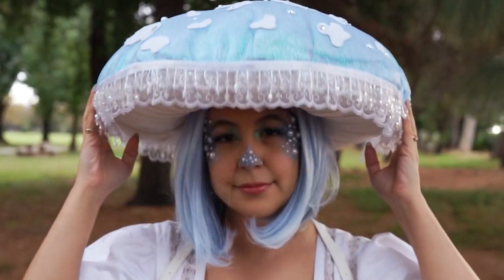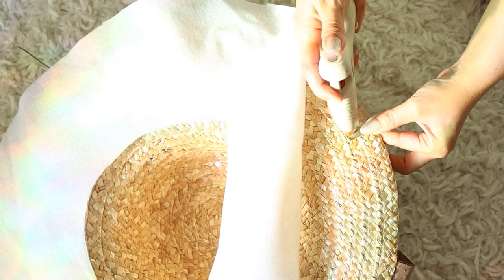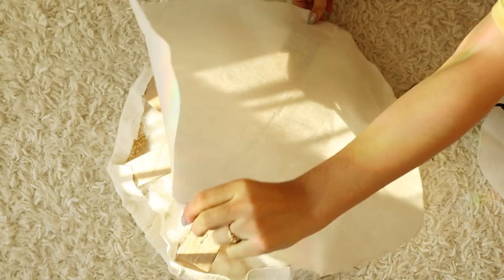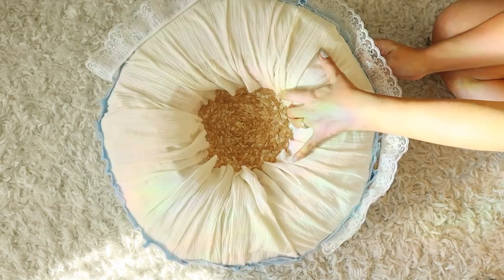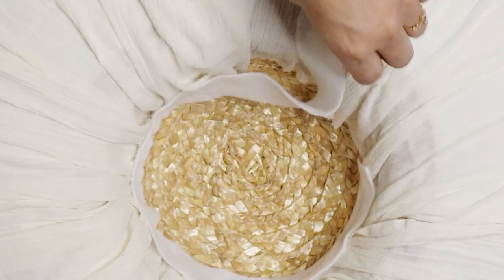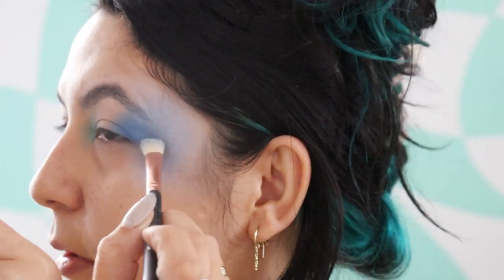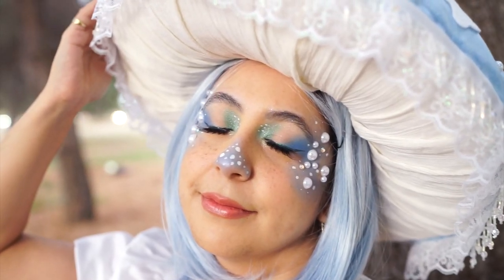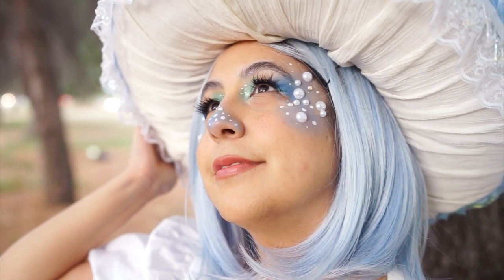How I made my Magic Mushroom Costume ☁🍄✨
All Mushroom Costume info is in the Description!

Hello Friends! Don't mind me; just living out my cottage core magic mushroom dreams. I've been so excited about my costume this year; I noticed mushroom costumes have been super popular, and I think they are literally the cutest idea ever. This video will show you the whole process of creating my entire mushroom costume!

➶ 𓆉｡˚ ✧ ༉‧₊˚.
𝓓𝓲𝓼𝓬𝓵𝓪𝓶𝓲𝓮𝓻:
Please understand some of these links may be affiliate links; affiliate links are just a way to support creators, I receive a very small percentage of purchases with no added cost to you.
All funding raised from purchases will go directly back into the channel for video creation. Any purchases will help me continue doing what I love. Thank you so much - Hearts & Stars, Mitty
➶ 𓆉｡˚ ✧ ༉‧₊˚.

𝓝𝓸-𝓢𝓮𝔀 𝓜𝓾𝓼𝓱𝓻𝓸𝓸𝓶 𝓗𝓪𝓽 𝓜𝓪𝓽𝓮𝓻𝓲𝓪𝓵𝓼🧶:
Cardboard: (Can repurpose shipping boxes as well)

Fabric for the top:
I used Blue Velvet ( 1 yard)
& iridescent Sheer Fabric ( 1 yard each)
white textured fabric (underside)e ( 1 yard)
White Felt ( for batting and white spots, 1 yard)
fabric glue: (the best fabric glue IMO)
hot glue gun: hot glue gun
stuffing (optional but recommended)
Straw Hat
Fabric Scissors
Exacto knife ( or you can also use a box cutter)
Box cutter
Flat Pearls ( also used for my face)
2" Iridescent Lace Lace Trim ( 1 yard but you can purchase 2 if you'd like)
Iris Beaded Fringe Trim 1.63'' White Beaded Trim ( I purchased 1 yard but you can do 2 yards if you'd like)

𝓜𝓪𝓴𝓮𝓾𝓹 𝓭𝓮𝓽𝓪𝓲𝓵𝓼💄:

Colourpop Eyeshadows ( Eyeshadow palette I used is sold out listed a similar palette with colors)
Colourpop in Dream queen lipgloss
Colourpop Hear Me out Eyeshadow
Anatasia MoonChild Highlighter Palette ( I used colors Blue Moon & Lucky Clover )
Anatasia Eye Primer
Flat Pearls

𝓸𝓾𝓽𝓯𝓲𝓽 𝓭𝓮𝓽𝓪𝓲𝓵𝓼 👗:

Love and lemons White lace Dress (sold out online but I updated links to similar ones that are just as cute!)
1. (similar )
2. (similar)
3. (similar)
Blue short wig
White harness
Crystal Fishnets ( Similar)
White Babydoll Shoes (similar)

𝑣𝑖𝑑𝑒𝑜𝑠 𝑡ℎ𝑎𝑡 ℎ𝑒𝑙𝑝𝑒𝑑 𝑚𝑒 🎥:

𝘛𝘪𝘮𝘦𝘴𝘵𝘢𝘮𝘱𝘴 ⏳ :
Intro 00:00
Mushroom hat DIY: 00:25
Mushroom Makeup: 06:52
Outfit Details: 10:37
Final Look: 11:20